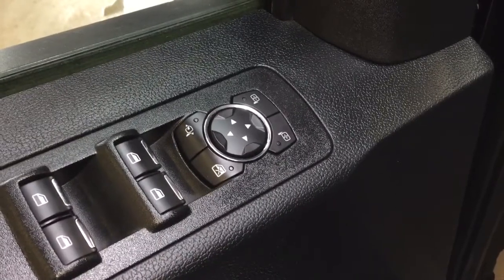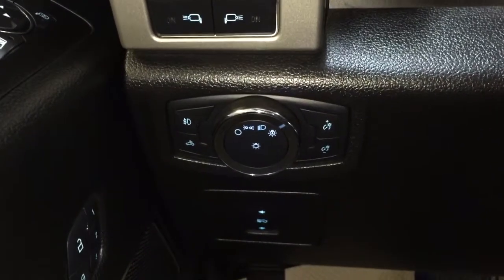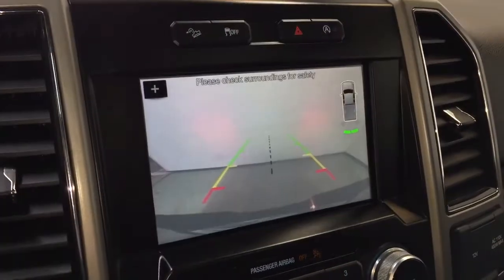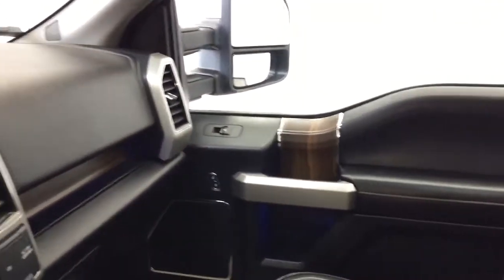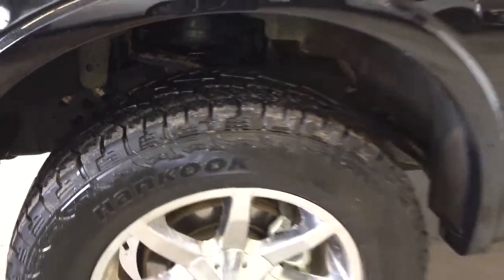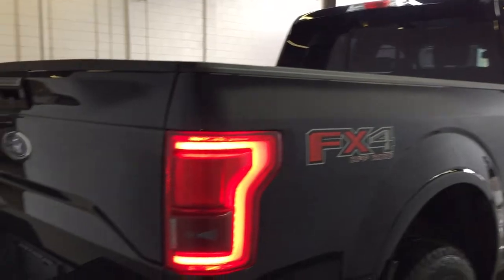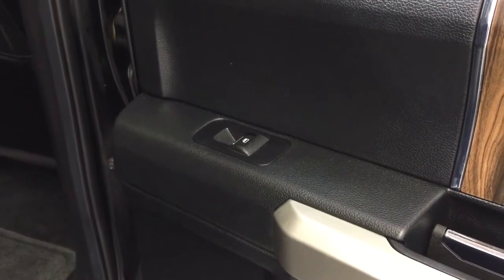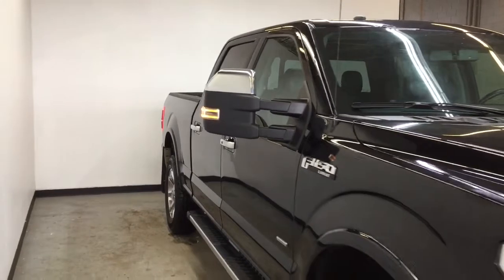BLACK 2017 Ford F-150 LARIAT Review Sherwood Park Alberta - Park Mazda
Stock #: 171801

pAlberta Truck. One Owner. Accident Free. CLEAN CARFAX. Black Leather, Panoramic Roof, NAV, Aftermarket Wheels, Level Kit.

pThis great looking 2017 Ford F-150 Lariat SuperCrew 4X4 in Shadow Black meets and exceeds your expectations of performance, efficiency and dependability. Powered by a TwinTurbo 3.5 Liter EcoBoost V6 that delivers 375hp while connected to a 10 Speed Automatic transmission. With this Four Wheel Drive, master each day with incredible towing and payload capacity while attaining near approximately 10.2L/100km on the highway. With just one look, you can see this Lariat is a handsome truck that features a chrome grille, LED box lighting, and fog lights./p

pOpen the door to the comfortable cabin to find that it has been intelligently designed to let you work smarter with a customizable productivity screen, push-button start, multiple power points, dual-zone automatic climate control, ambient lighting, and dynamic hitch assist. Find your spot in the heated/cooled leather front seats, admire the wood trim, and grip the leather-wrapped steering wheel. You'll love that SYNC 3 and SYNC with AppLink provides everything you need to get in touch, be entertained and stay informed with enhanced voice recognition, a touchscreen, available WiFi, impressive audio, smartphone integration and more!/p

pThis lean muscular machine from Ford offers a high-strength military grade aluminum-alloy body and high-strength steel frame provides peace of mind. It also takes care of you with anti-lock disc brakes, stability/traction control, trailer sway control, a multitude of airbags, and MyKey. Own the scene with full power behind the wheel of our Ford F-150! Print this page, Come in for a Qualified Test Drive and Get a $25 Visa Gift Card or 50 Air Miles Reward Miles... We Know You Will Enjoy Your Test Drive Towards Ownership!